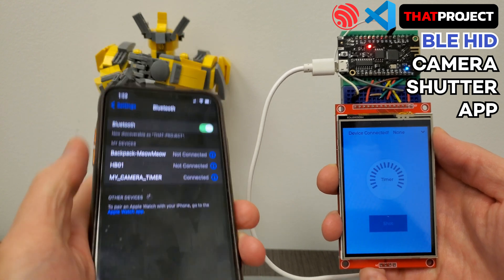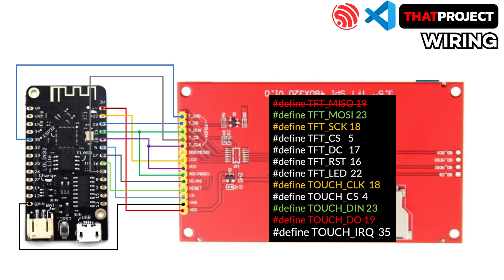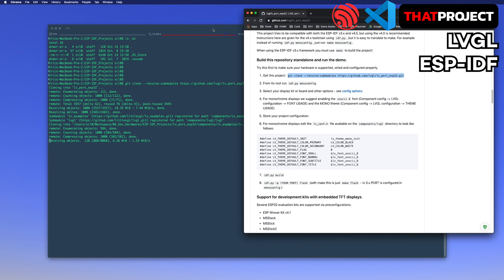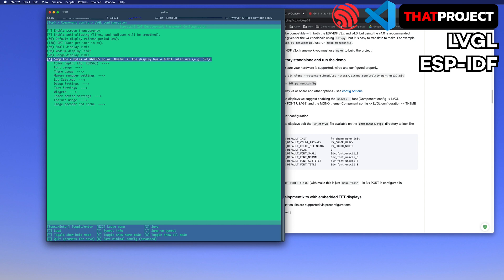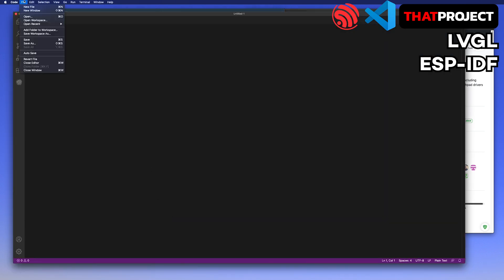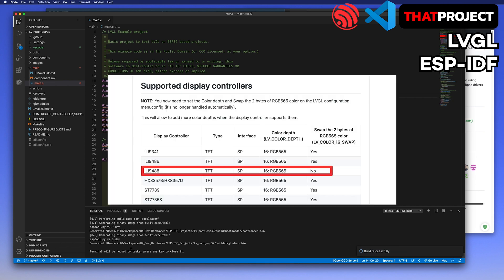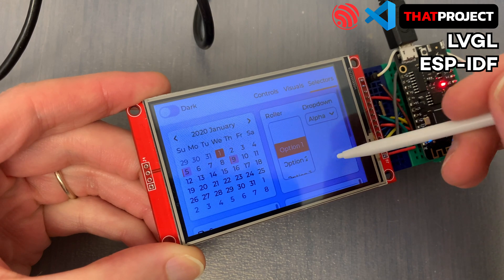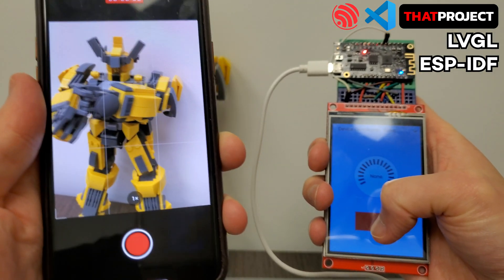ESP32 | BLE HID - Camera Shutter App for the smartphone [Part. 1/3 LVGL on ESP-IDF]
Part 1. LVGL Setup on ESP-IDF